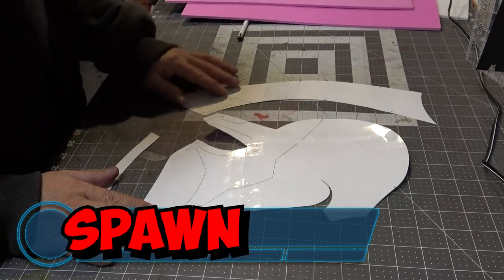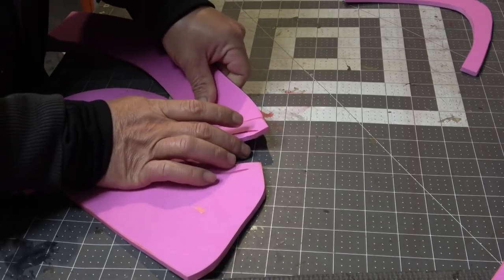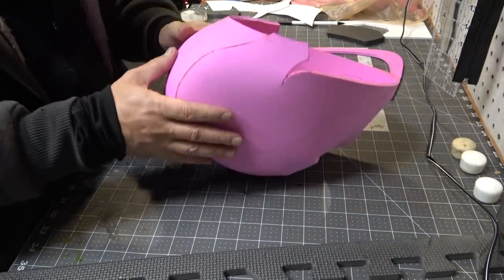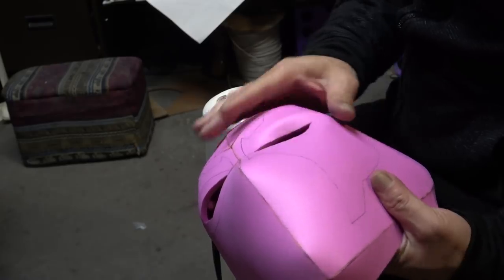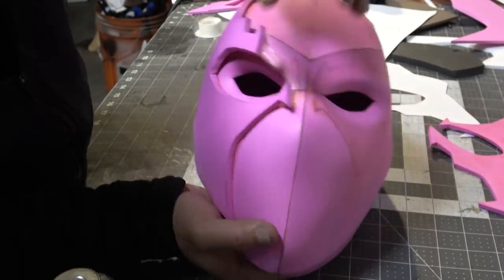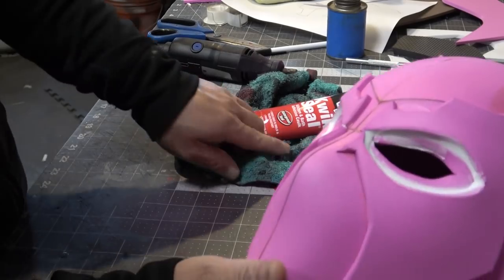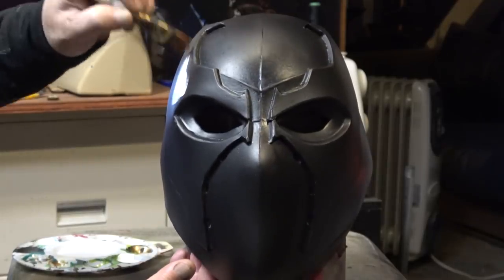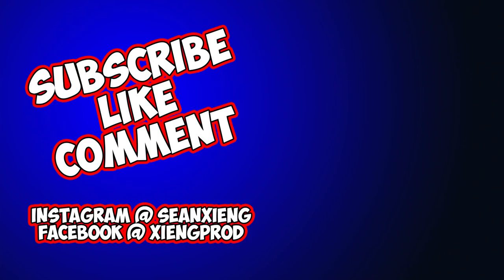Spawn foam mask How to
In this video I'll show you How to DIY and make a Spawn Cosplay Costume Helmet out of 5mm craft foam cheap and easy.

Link to Spawn Helmet

Etsy shop

Amazon shop